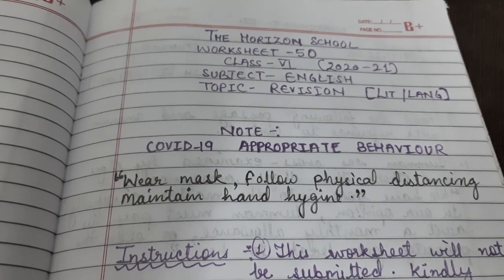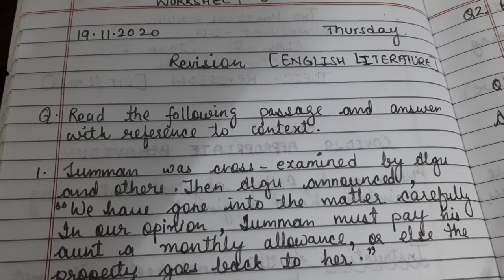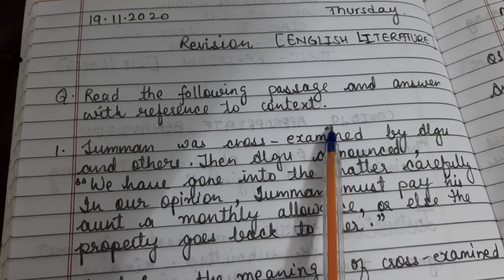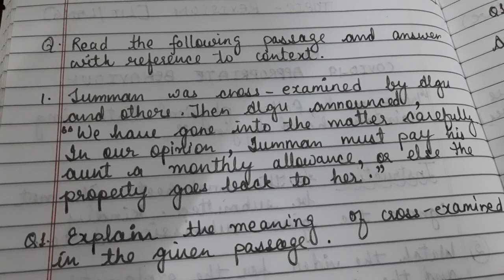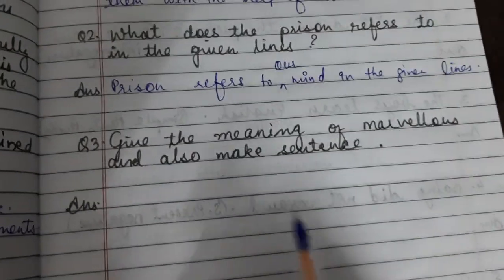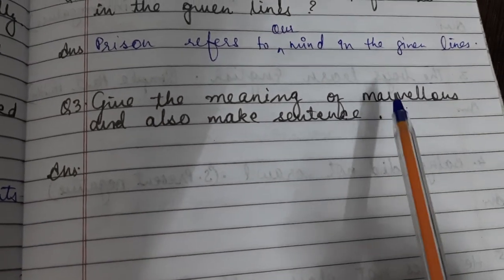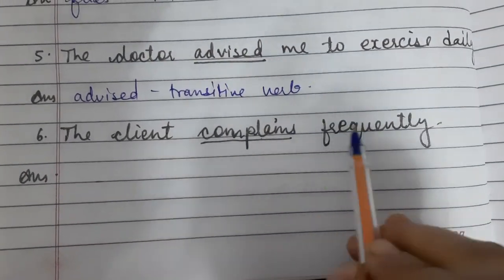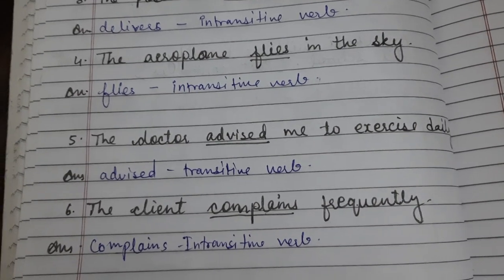class 6 Revision of lit/ lang for unit 2 exam